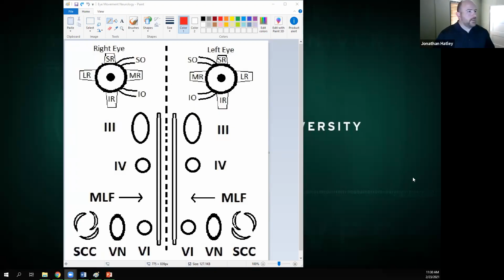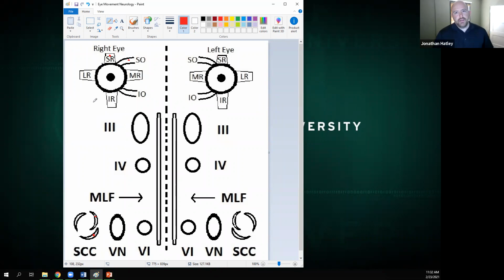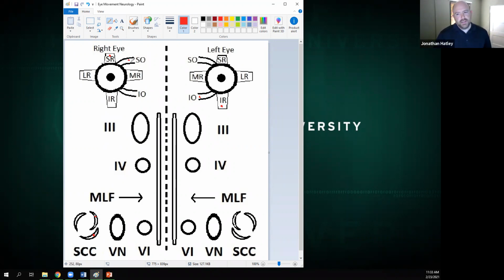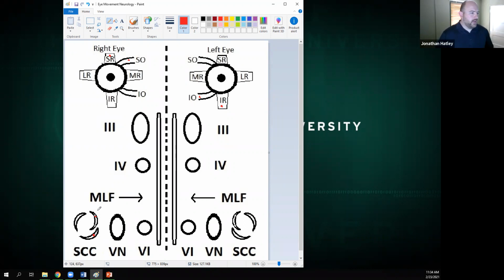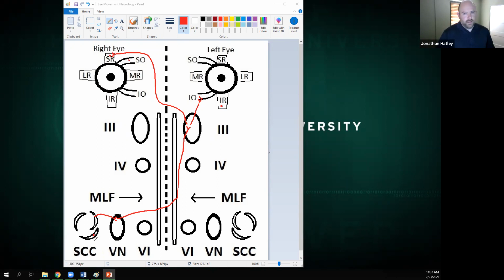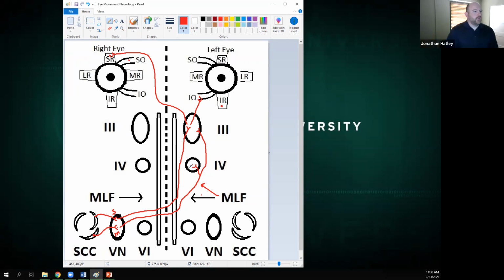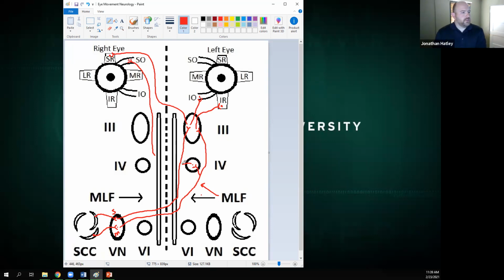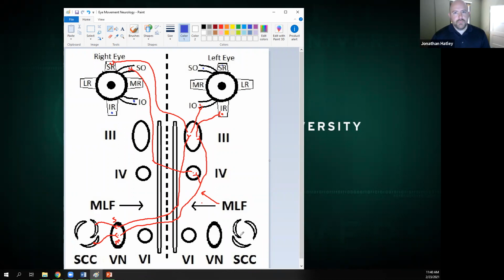Torsional VOR Right head roll